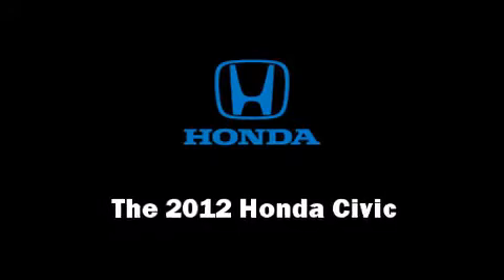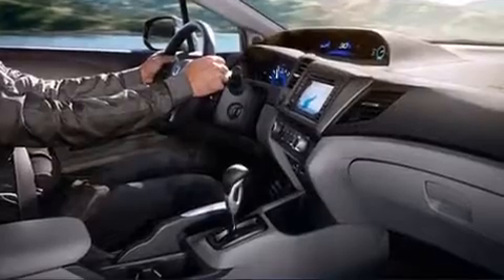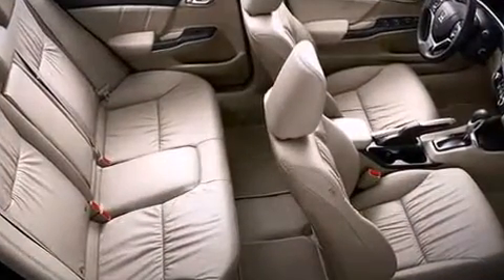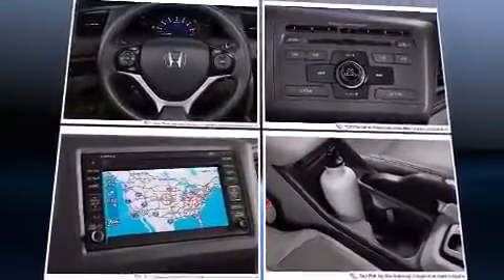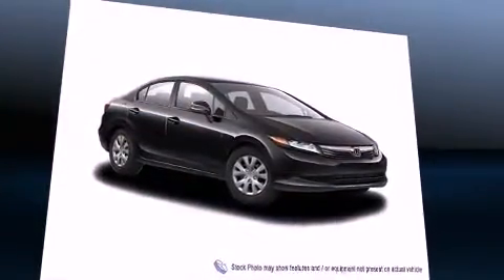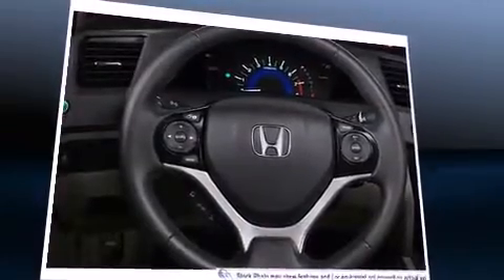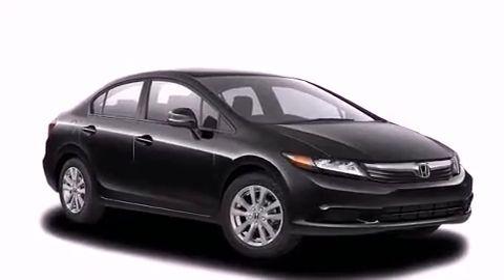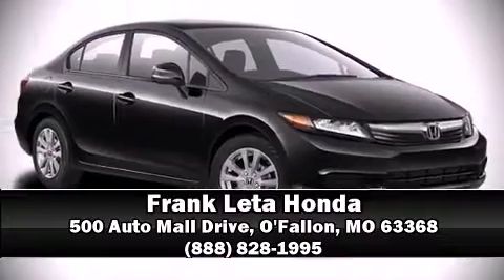2012 Honda Civic LX in O'Fallon, MO 63368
The 2012 Honda Civic. This 4 door, 5 passenger sedan offers the latest in technological innovation and style. It features a front-wheel-drive platform, an automatic transmission, and a 1.8 liter 4 cylinder engine. Top features include remote keyless entry, front bucket seats, air conditioning, power door mirrors, cruise control, and power windows. Audio features include a CD player with MP3 capability, steering wheel mounted audio controls, and 4 speakers, providing excellent sound throughout the cabin. Safety equipment has been integrated throughout, including: head curtain airbags, front SIDE impact airbags, traction control, ignition disabling, and ABS brakes. Various mechanical systems are monitored by electronic stability control, keeping you on your intended path. Are you ready to experience this vehicle for yourself?